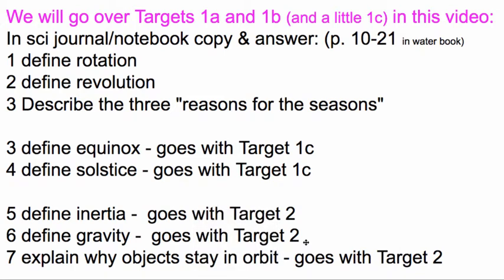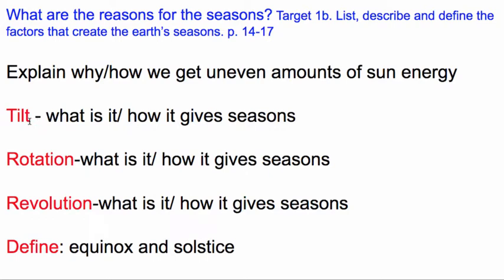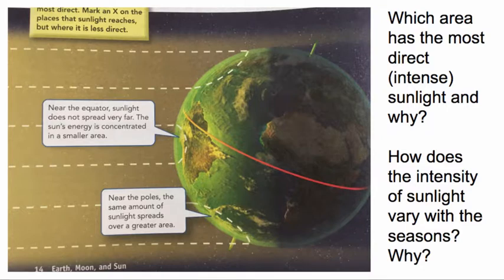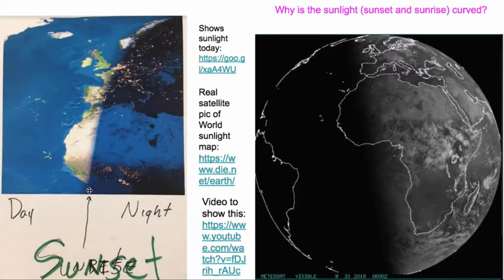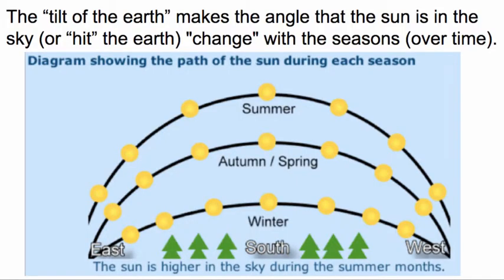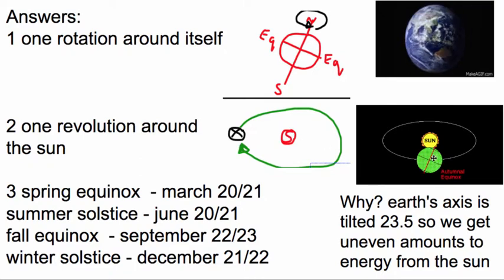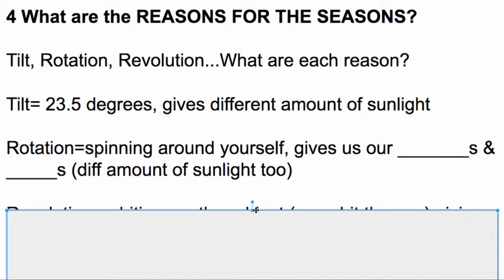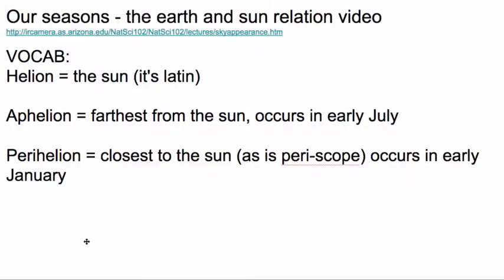EMS T1 background info